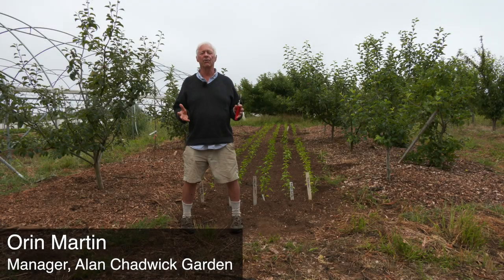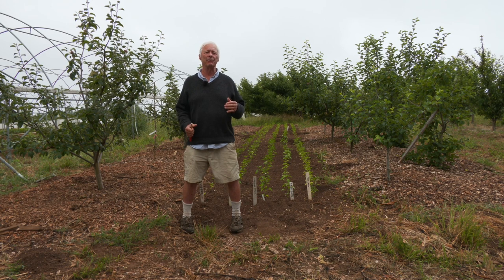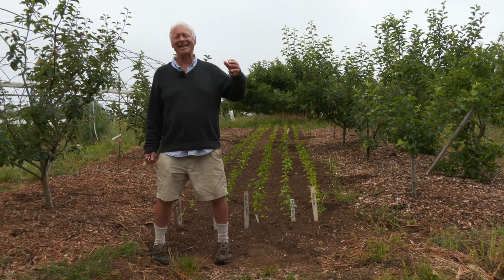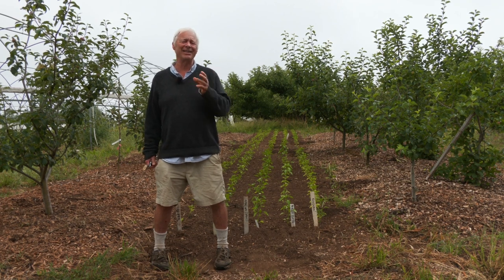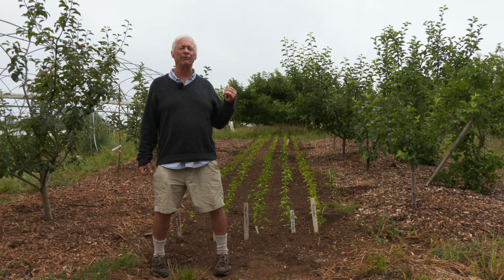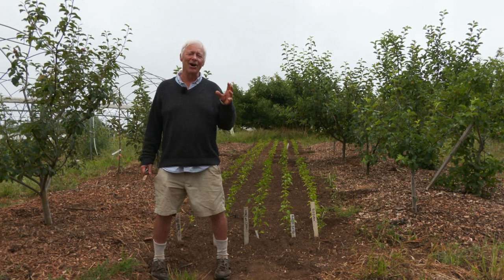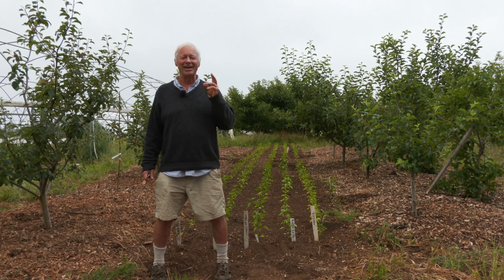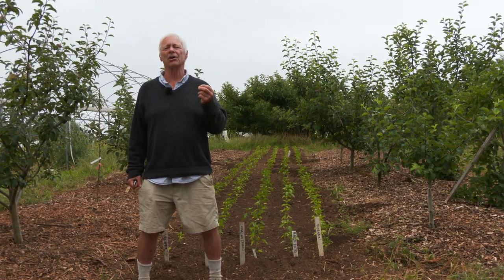Intercropping Peppers Between Fruit Tree Rows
Learn how to maximize growing space by intercropping peppers between fruit tree rows with Orin Martin, manager of the historic Alan Chadwick Garden at UC Santa Cruz.